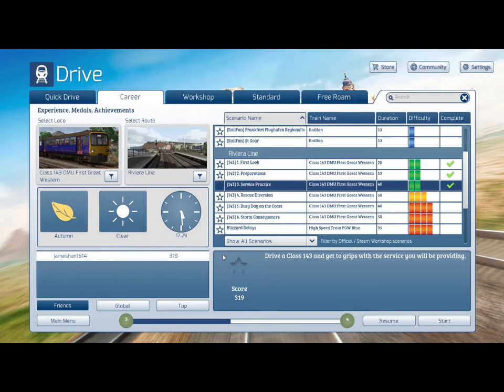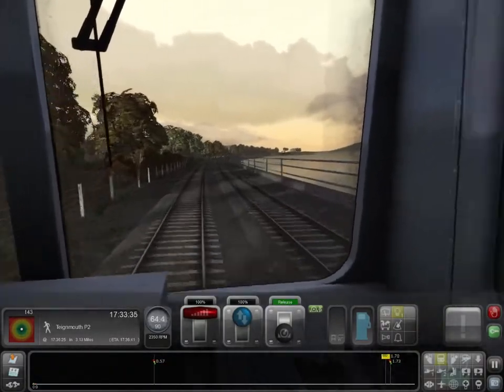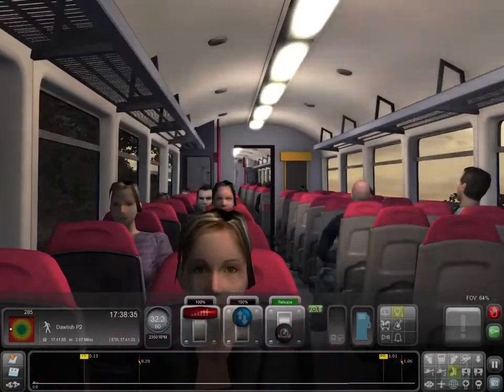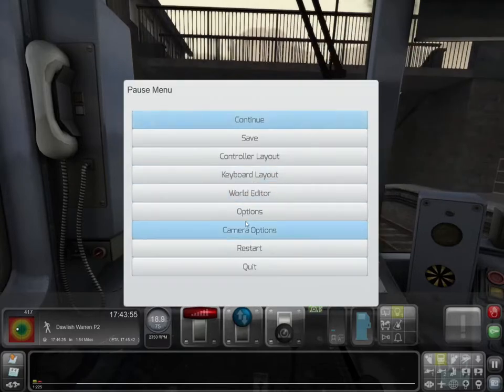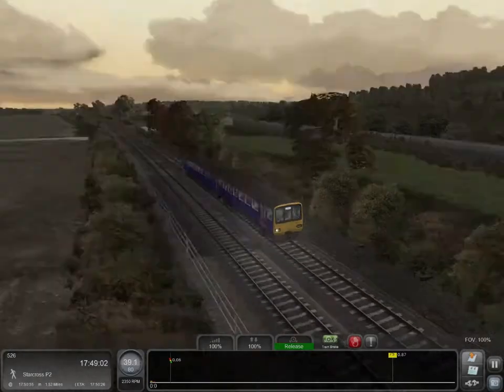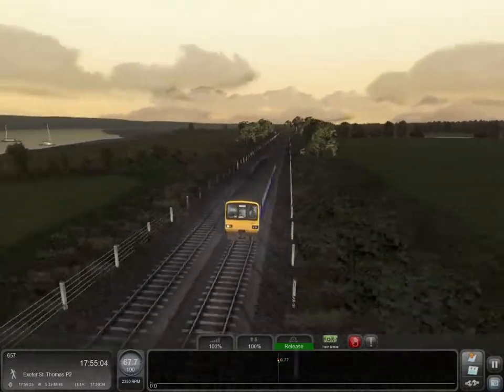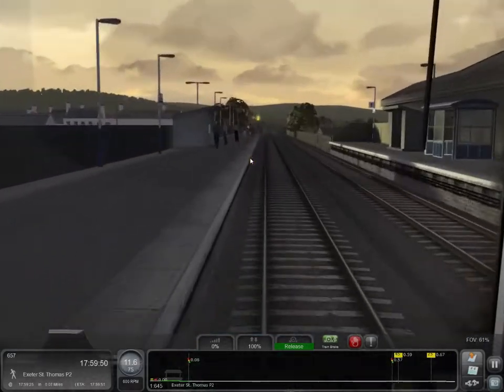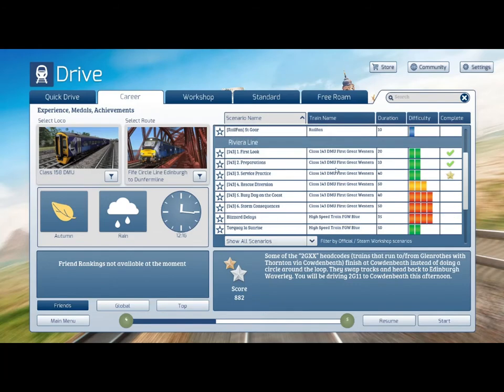Train Simulator Classic: Riveria Line - Newton Abbot to Exeter St David’s - Class 143 Pacer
In this video we take a class 143 dmu from Newton Abbot to Exeter. Includes commentary.